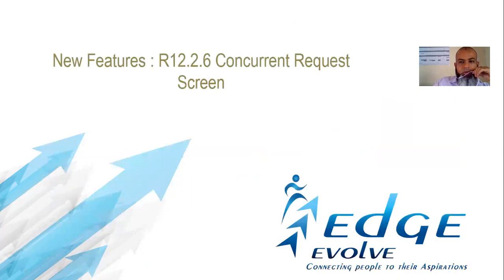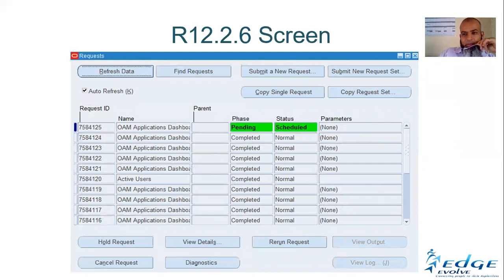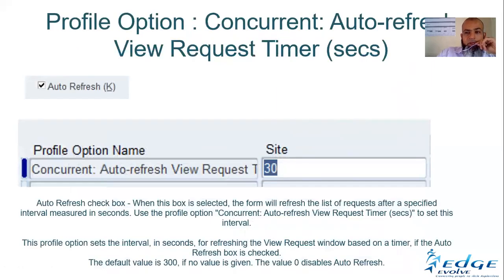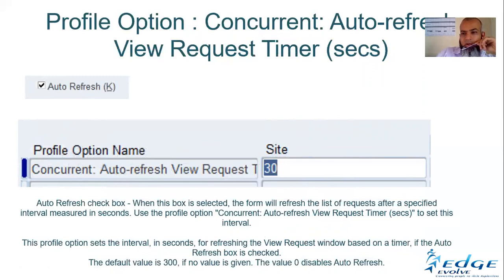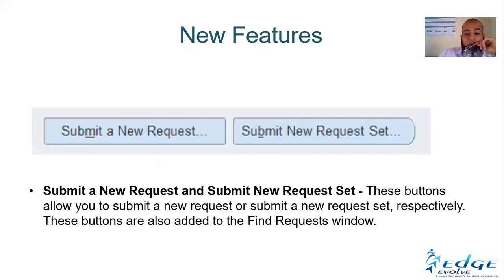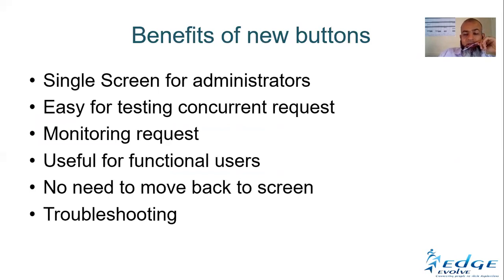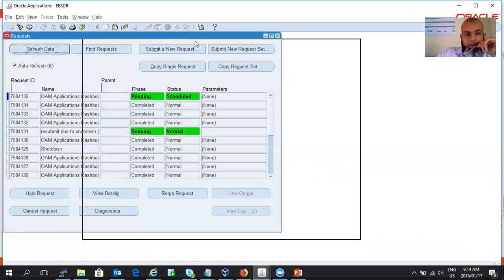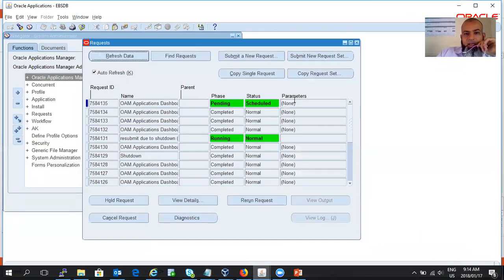Ahmed Jassat New Features R12 2 6 Request Screen